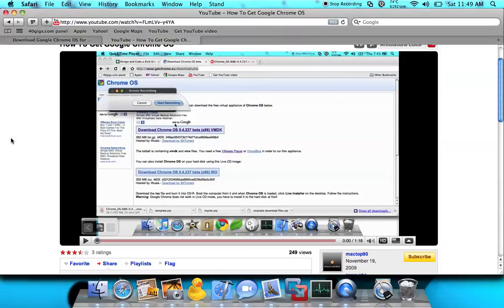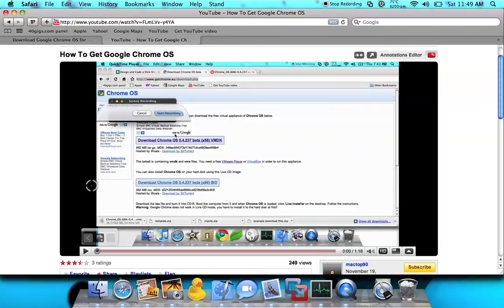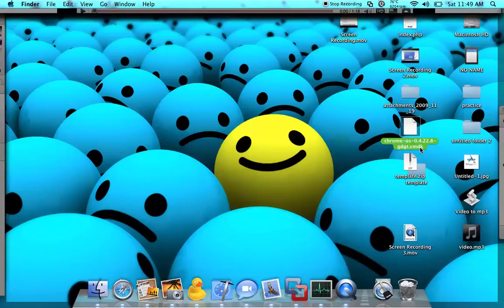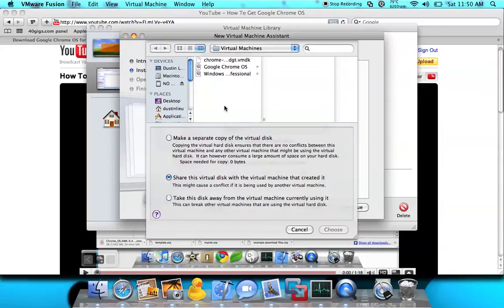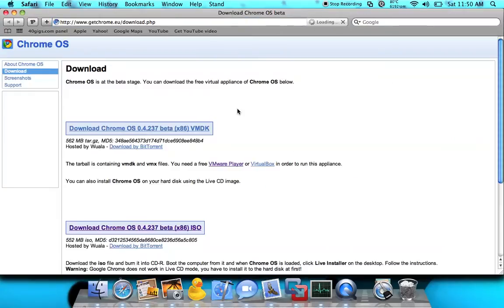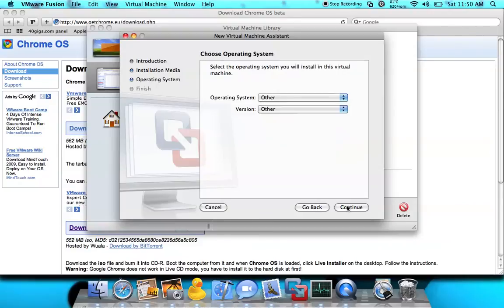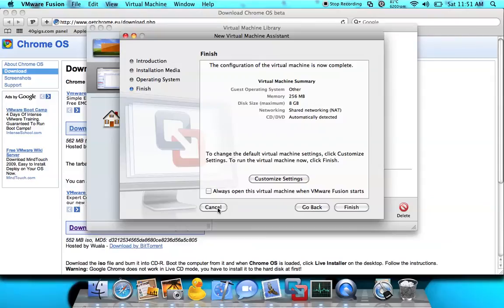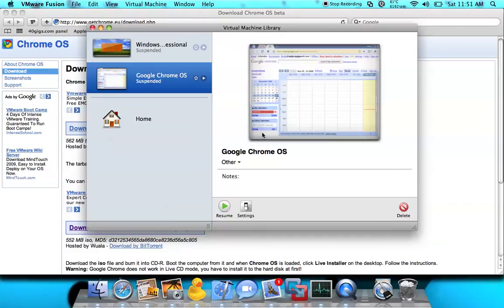How To Install Chrome OS On a Mac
On my last video I shoed you guys how to get google chrome os. If you guys don't know how to install it heres the video for you.